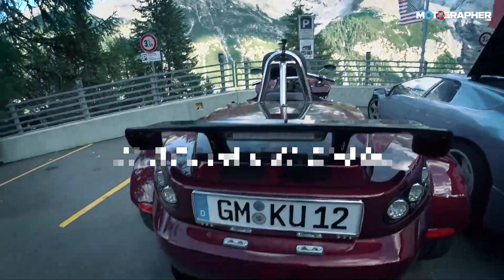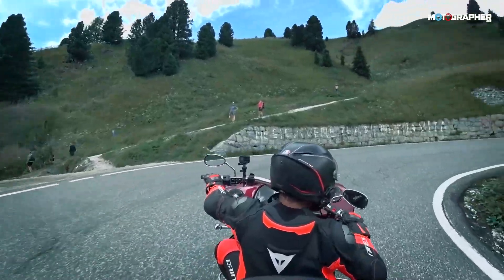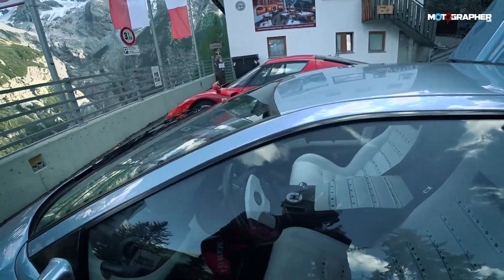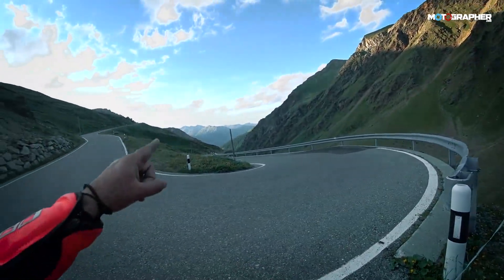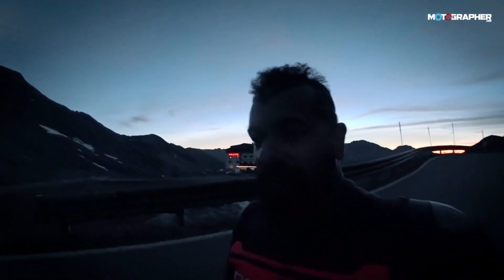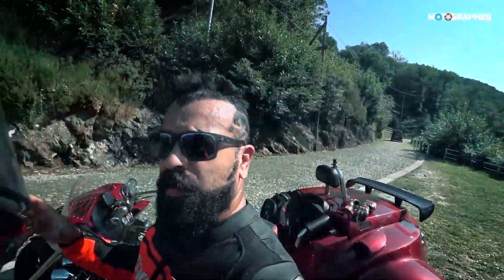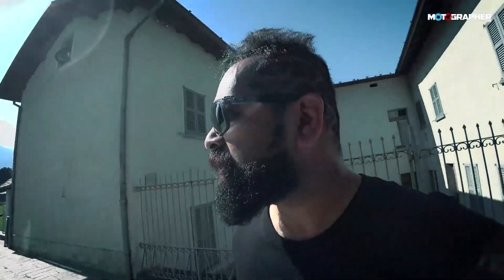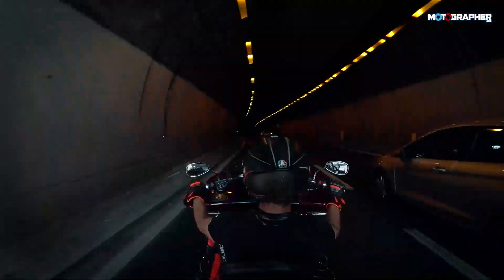Episode 3 :: Triking in the Alps with a turbocharged Rewaco!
I took a rewaco turbocharged Trike in the European alps in 2019! Here is episode 1!